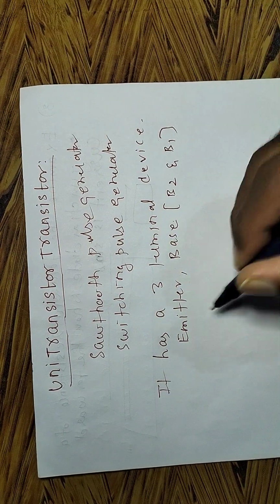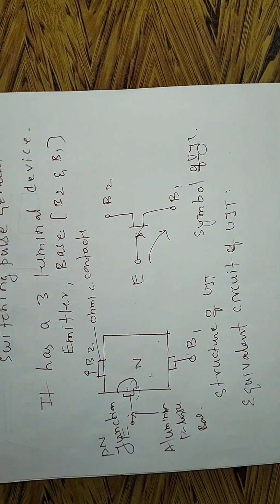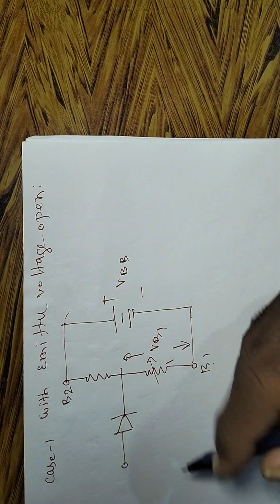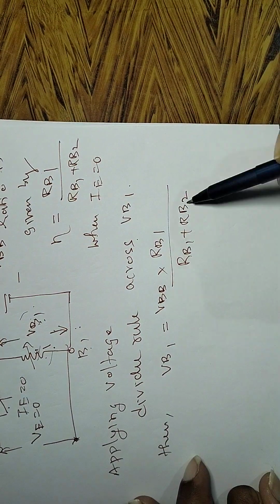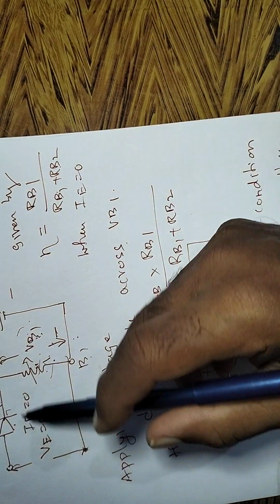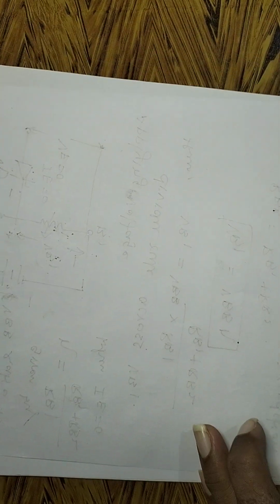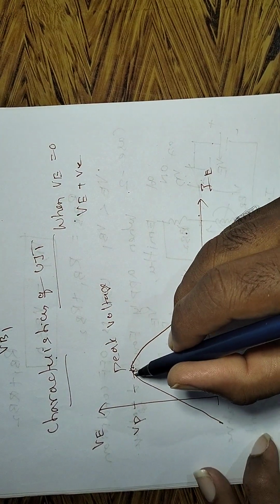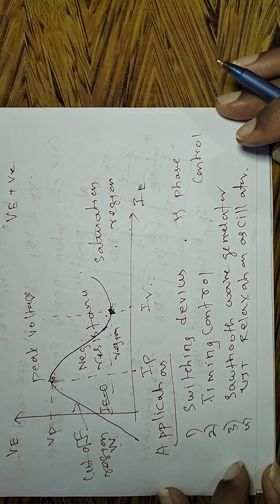Uni Junction transistor,Operation, characteristics and it's Applications